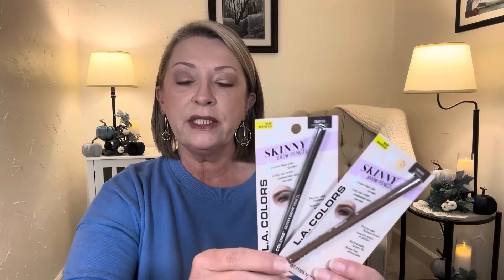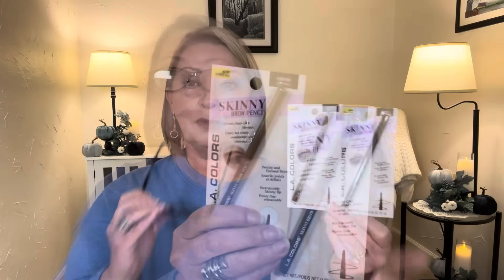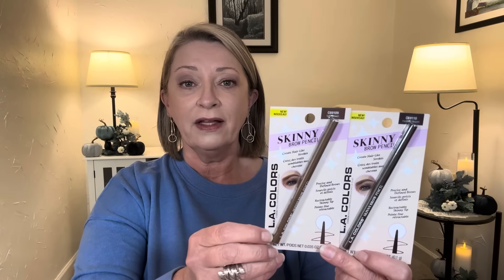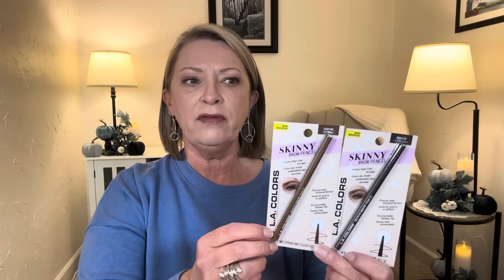DOLLAR TREE HAUL | LOOK WHAT I FOUND | WOW | $1.25 | LOVE THE DT😊